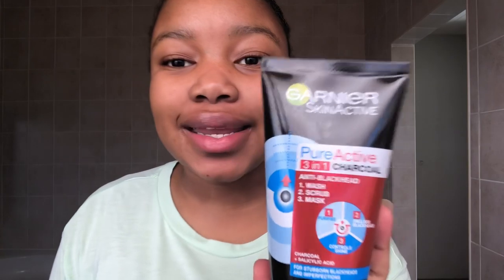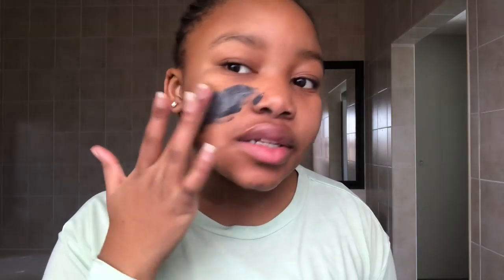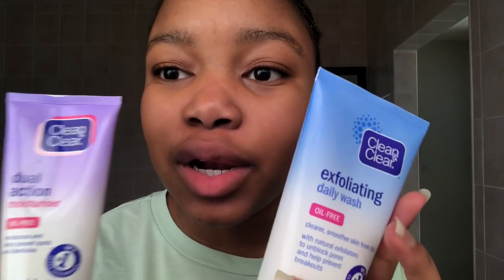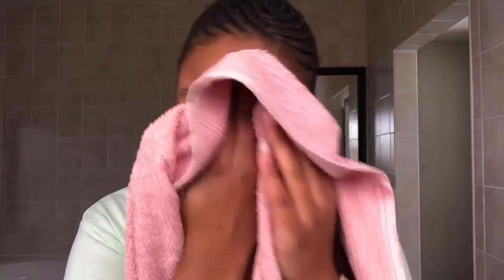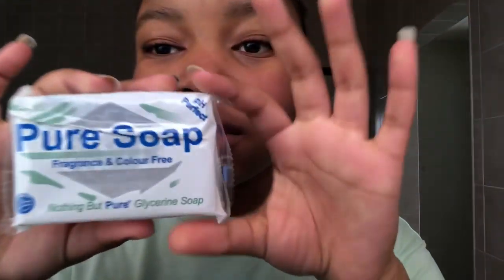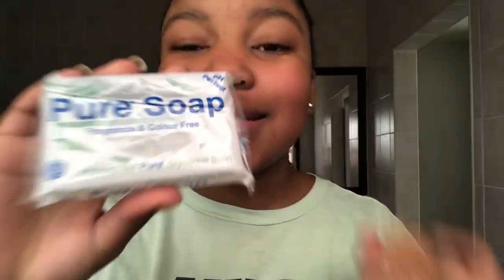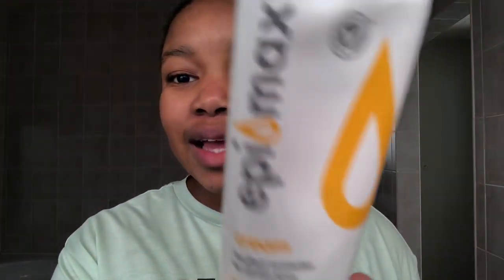MY AFFORDABLE 2020 SKINCARE ROUTINE!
Hey y’all it’s your girl Khanyi Cakes and I’m back with another LIT VID🔥!

Here are all the products I use:
Garnier charcoal face mask: